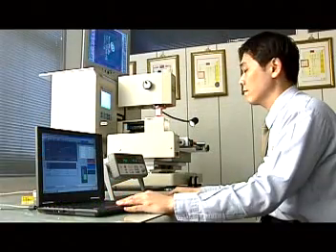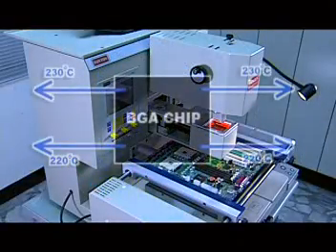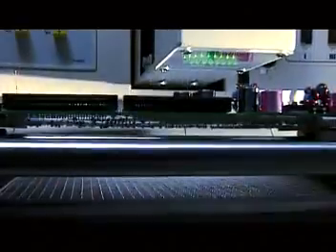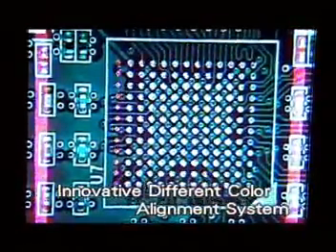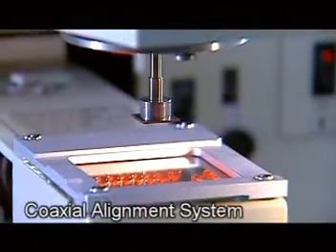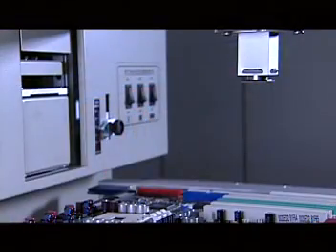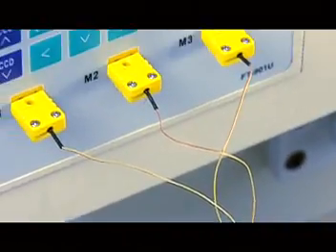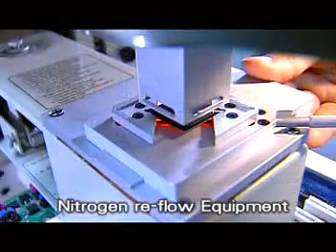Lead Free Ball grid array BGA-936 USB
BGA 936 USB. Circuit Board Repair
Ball grid array